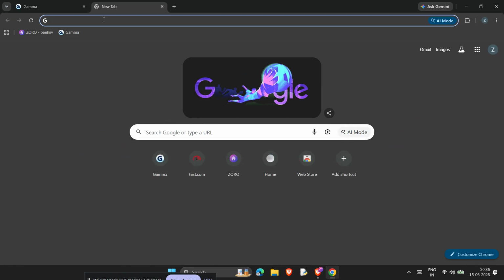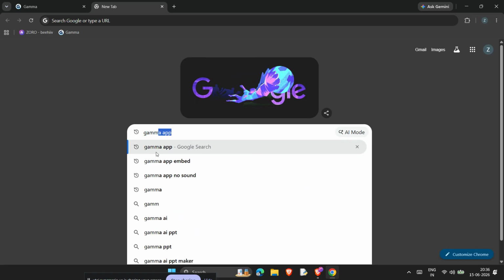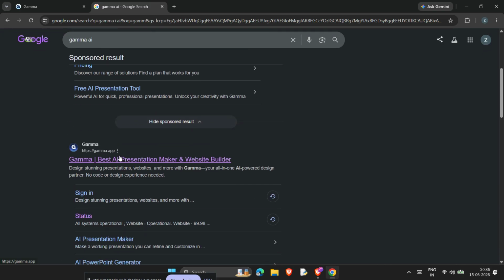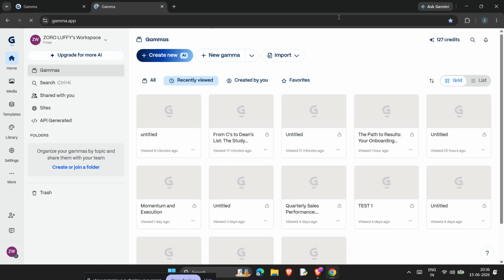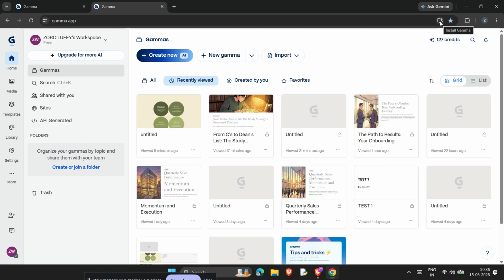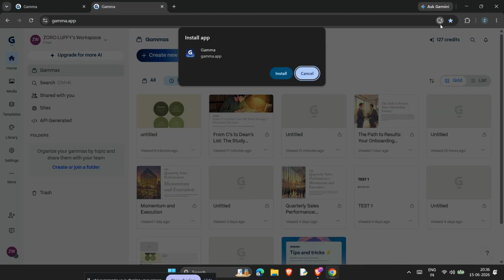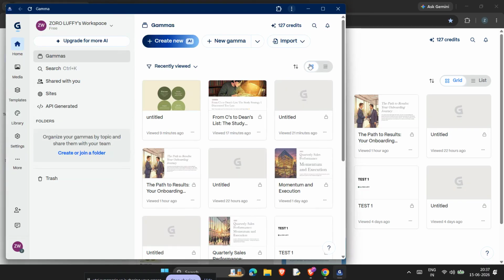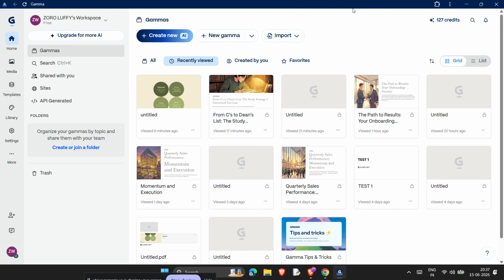How To Download Gamma App In Laptop (Step By Step Guide)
Learn how to download the Gamma app on your laptop using a simple browser install method.
Follow along step by step to install Gamma from the official website and access it faster like a desktop app.

🕚Timestamps:
0:00 Intro
0:18 Open Your Laptop Browser
0:32 Visit The Official Gamma Website
0:47 Find The Install App Icon
1:02 Click Install To Confirm
1:15 Finish Setup And Open Gamma
1:32 Outro

✍️What You'll Learn In This Video:
• How To Install Gamma App On A Laptop
• How To Use The Browser Install Icon For Gamma
• How To Add Gamma As A Desktop Style App
• How To Open Gamma Faster On A Computer

💡Pro Tips:
• Use Google Chrome Or Microsoft Edge For The Smoothest Installation
• Always Confirm You’re On The Official Gamma Website Before Installing
• If You Don’t See The Install Icon, Refresh The Page And Check Again
• After Installing, Pin Gamma To Your Taskbar For Faster Access

🌐 Access Gamma Here:
  gamma.app